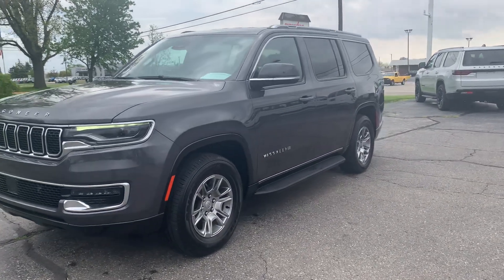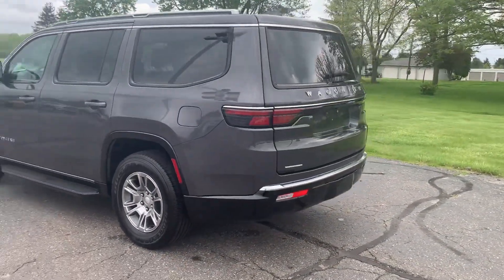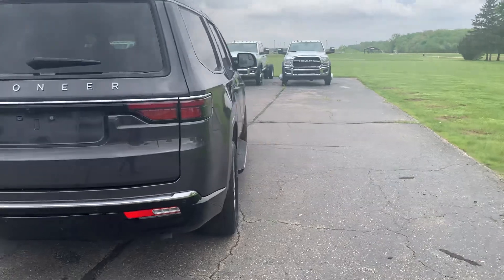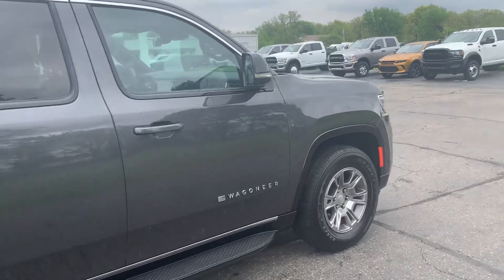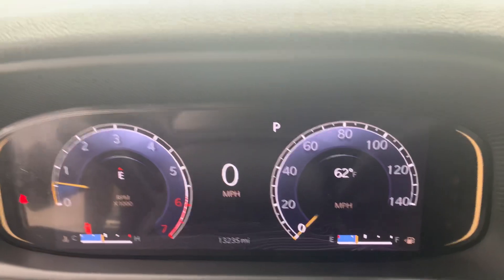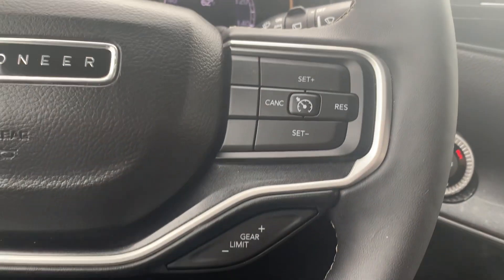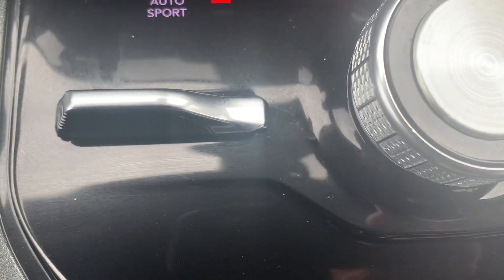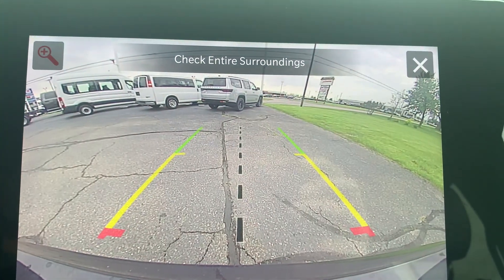Used 2023 Wagoneer Base Walk Around (P510294)